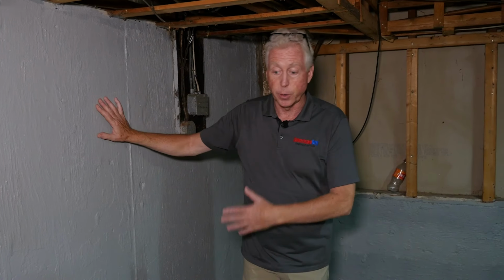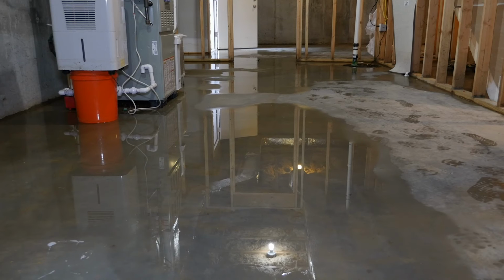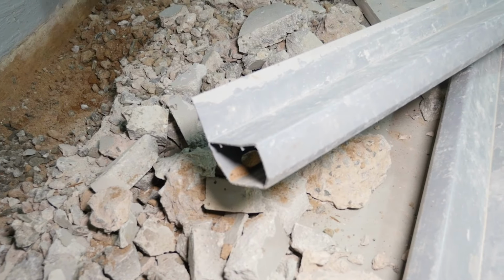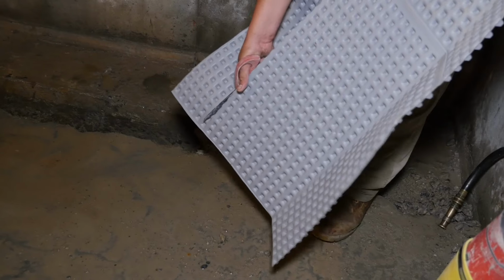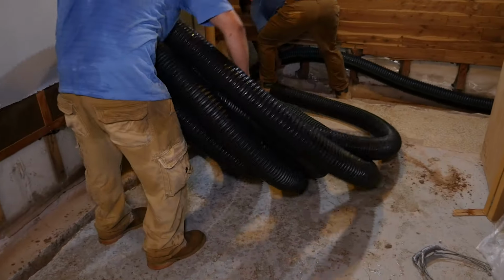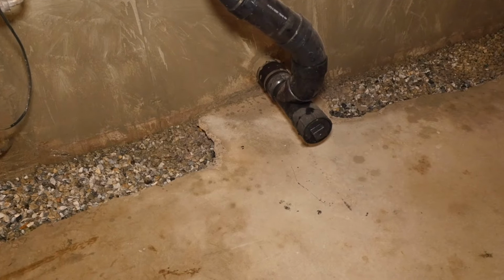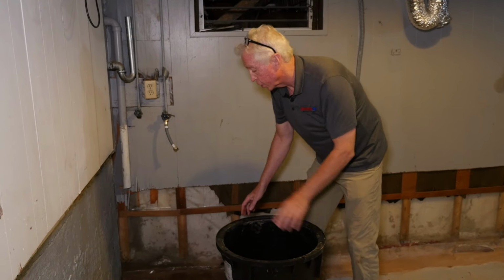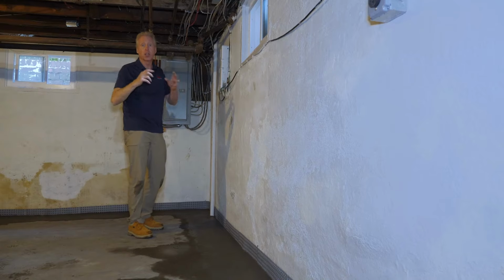Top Wet Basement Solutions Of The Year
It has indeed been a challenging year restoring a wet basement into a dry basement. The two-states American Dry Basement Systems serve, Connecticut and New York, were in almost complete lockdown in the month of April 2020. We immediately implemented COVID guidelines in the office and with customers in need of emergency. Amazingly, our business dramatically picked up because homeowners are stuck at home and want to expand their space.

We found ourselves installing many of our SuperDry full-perimeter basement systems. Families are spending more time at home. They need more space, and the first area in any home to get an upgrade is a basement. That is where we excel. Our system takes care of groundwater in a way that allows the slab to remain dry. Then, there is no fear in finishing any basement into the dream space you desire. Homeowners are now adding hundreds of extra square feet making their homes feel larger and more comfortable.

In 2020, we tore out a ton of faulty systems installed by local waterproofing competitors. None of them are capable of handling the type of basement and the amount of groundwater seeping in. Some suffer from a lousy installation, and others are just overflow systems that still keep floors damp. We uncover these simple truths in many of our videos. Shot live, on-location, we make it crystal clear the problems you will find in other systems. We hope our videos will help you make the right decision when hiring a basement waterproofing contractor or company.

0:00 Start
0:13 False Watertable
0:47 Basement Floor Crack
1:11 Wet Basement Floor
1:51 Removing an Overflow System
2:37 Basement Wall Crack
3:29 Foundations
4:02 The Footer
5:12 Floor Thickness & Engineering Tabs
6:21 Supercrete Concrete Mix
7:08 Sump Pump Basin
7:43 Discreet Discharge Pipe
8:34 Lifetime Warranty - Confident Contractor

Click to call or fill out the form for Free Estimate

Since 1997, American Dry Basement Systems has been waterproofing basements, encapsulating crawl spaces, installing sump pumps and battery backup systems, and repairing foundation cracks throughout Connecticut and Westchester, New York. Our mission is simple: We ensure that every customer who installs our basement waterproofing system will be water-free for life.